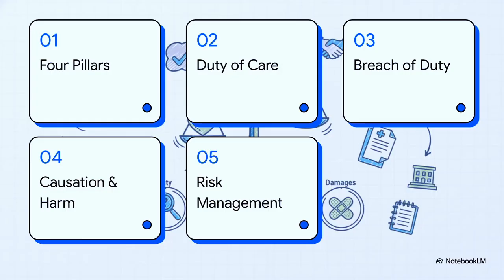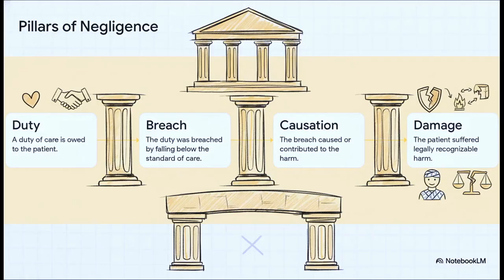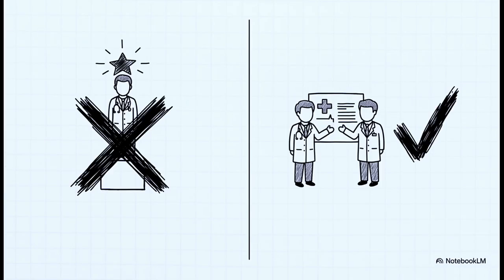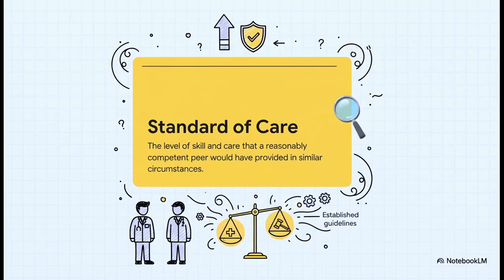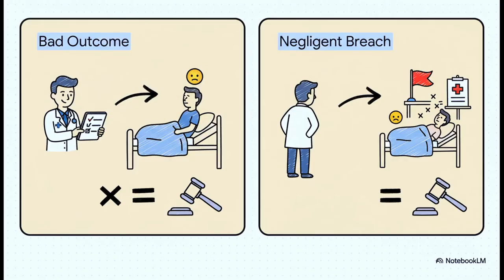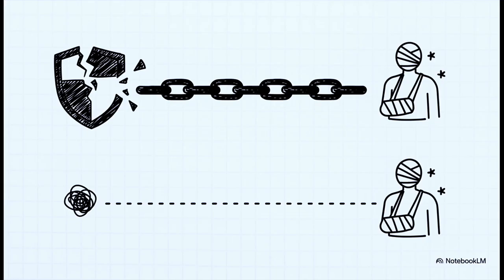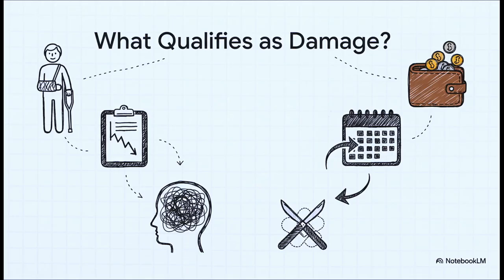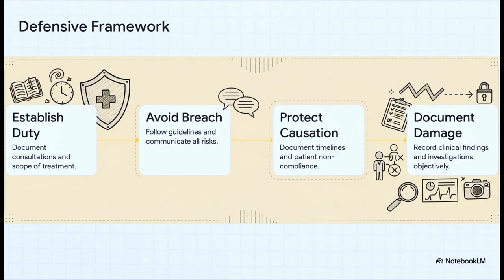Medical Negligence Basics (Ep. 7) | Medico-Legal Essentials for Doctors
Medical negligence is one of the most misunderstood medico-legal concepts among doctors and dentists.
This video explains the four essential elements that courts universally examine before declaring negligence:
✔ Duty of Care
✔ Breach of Duty
✔ Causation
✔ Damage

Using a clear, simple, court-tested framework, this video helps clinicians understand exactly when an error becomes negligence, and more importantly, when it does NOT.

- Dr. Aarya Mane (B.D.S, L.L.B)
Dentist | Medico-Legal Lawyer | HealthTech Legal Consultant | Medico-Legal Training Program | Founder - Your Med Lawyer

Topics Covered -
1. What Is Duty of Care?
When the doctor–patient relationship is legally established
OPD, emergency, telemedicine, and indirect duty
When duty begins and when it ends
What courts expect as “reasonable care”
Difference between best care vs reasonable standard of care

2. Breach of Duty — The Core of Negligence
What counts as a breach
Deviation from accepted medical practice
Poor documentation vs poor treatment
Inadequate informed consent
Inaction, delay, miscommunication, and system errors
How courts evaluate breach using expert opinions

3. Causation — The Most Misunderstood Element
Courts do NOT punish poor outcomes.
They ask:
“Did the doctor’s breach directly cause the harm?”
This section covers:
“But-for” causation test
Multiple contributing factors
Complications vs negligence
Known risks vs preventable harm
Why excellent documentation can protect you even when outcomes are bad

4. Damage — Legal Harm That Must Be Proven
For negligence to exist, the patient must show:
Physical injury
Worsening of condition
Psychological injury (in some cases)
Financial loss
Loss of chance
Death or disability
No damage = No negligence (even if a mistake occurred).

⚖️ Realistic Court Principles Doctors Should Know
Negligence requires all four elements — not just one
Medicine has inherent risks; not every complication is negligence
Courts judge based on the Bolam Test, reasonable doctor standard, and accepted practices
Compliance with guidelines protects you
Good notes can save you even when treatment becomes challenging

✔ Doctors (all specialties)
✔ Dentists and oral surgeons
✔ Emergency physicians
✔ Resident doctors and interns
✔ Clinic, hospital, and practice owners
✔ Medico-legal students and administrators

This episode is part of the YourMedLawyer medico-legal education series — A platform for legal awareness among healthcare professionals.

About Your Med Lawyer -
At Your Med Lawyer, we believe that doctors should focus on saving lives, not worrying about legal risks. Healthcare today is complex — a single missing compliance, a poorly written consent form, or a small mistake in hospital policy can turn into a legal headache. That’s where we step in.

We are not just lawyers. We come with a unique dual background in medicine and law. This means we don’t just understand the rules, we also understand the realities of medical practice — the pressure of emergencies, the challenges of patient expectations, and the fine balance between care and compliance.